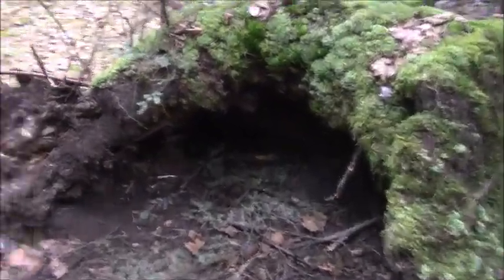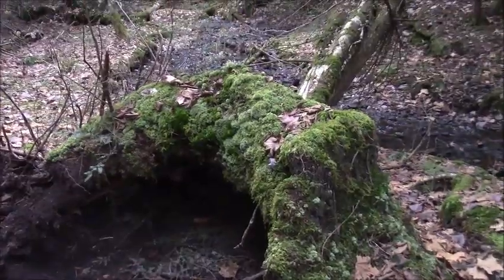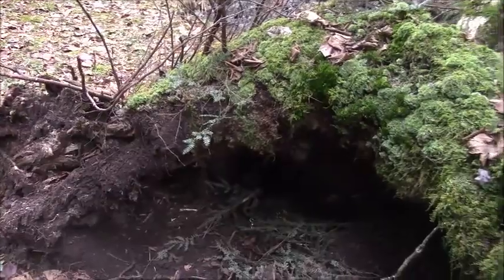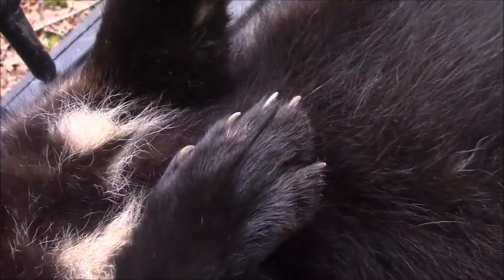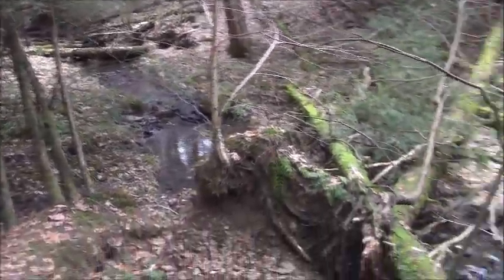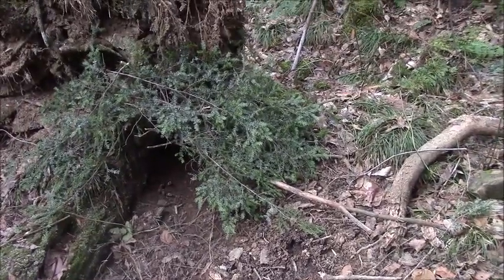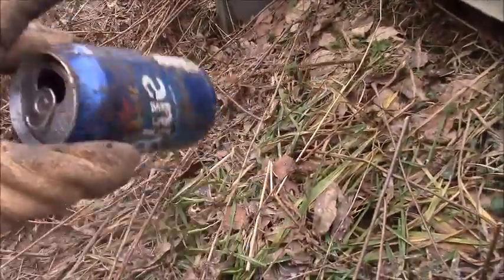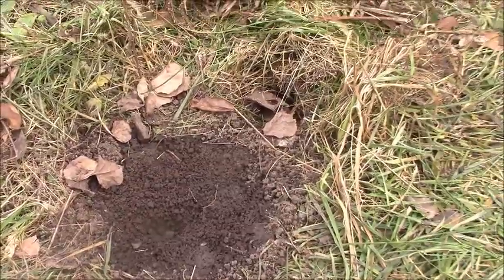PA Fisher Trapped in 2 Days on Homemade Bait (Bonus Coon Catches)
How to trap a Pennsylvania fisher.  This was my first non-incidental fisher.  I saw him in archery season and set up a perfect trap during the 2 week 2018 PA fisher season.  I also use a dog proof coon trapping trick that helps catch 2 nice sized boar coons.

DP Coon Traps
DP Setting Tool